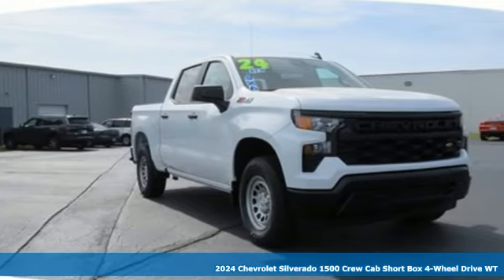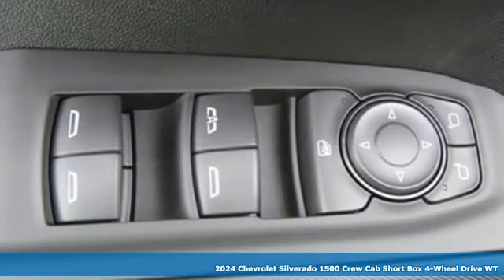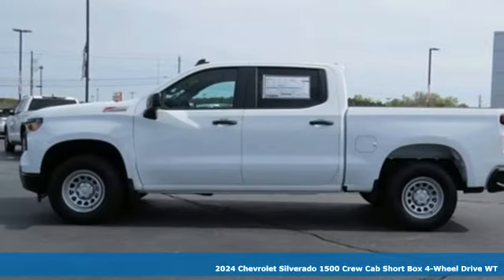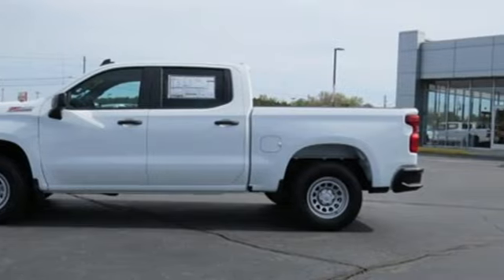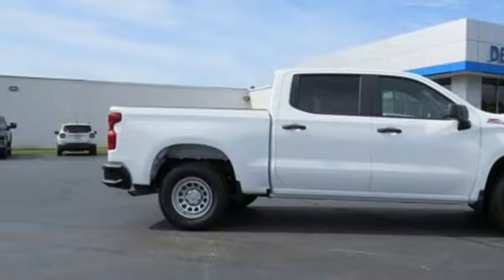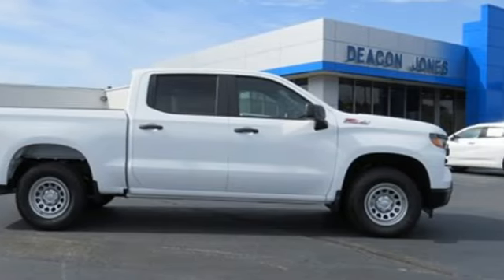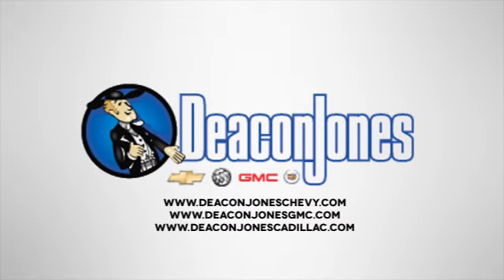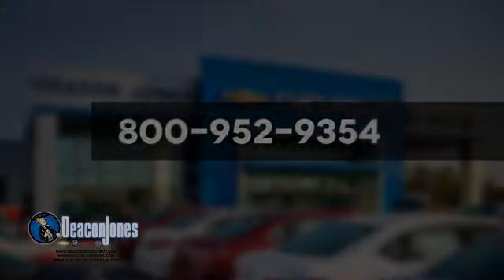2024 Chevrolet Silverado 1500 Smithfield NC Selma, NC CG14074 - SOLD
Year: 2024
Make: Chevrolet
Model: Silverado 1500
Trim: Work Truck
Engine: 8 5.3L
Transmission: Automatic
Color: Summit White
Interior: Jet Black
Stock #: CG14074
VIN: 2GCUDAED1R1207392
Delivers 20 Highway MPG and 15 City MPG! This Chevrolet Silverado 1500 delivers a Gas V8 5.3L/325 engine powering this Automatic transmission. StabiliTrak, stability control system with Proactive Roll Avoidance and traction control, includes electronic trailer sway control and hill start assist, Remote Keyless Entry, with 2 transmitters, Forward Collision Alert.*This Chevrolet Silverado 1500 Comes Equipped with These Options *Z71 OFF-ROAD PACKAGE includes (Z71) Off-Road suspension, (JHD) Hill Descent Control, (NZZ) skid plates and (K47) heavy-duty air filter Includes Z71 hard badge, (G80) locking differential and (NQH) 2-speed transfer case., WT VALUE PACKAGE includes (PCV) WT Convenience Package and (Z82) Trailering Package, WT CONVENIENCE PACKAGE includes (AKO) tinted windows, (C49) rear-window defogger, (K34) cruise control and (DLF) power mirrors, TRAILERING PACKAGE includes trailer hitch, 7-pin and 4-pin connectors and (CTT) Hitch Guidance, MIRRORS, OUTSIDE HEATED POWER-ADJUSTABLE When (PQA) WT Safety Package is ordered, includes (DP6) high gloss Black mirror caps.) , Daytime Running Lamps with automatic exterior lamp control, WORK TRUCK PREFERRED EQUIPMENT GROUP includes standard equipment, WHEELS, 17 X 8 (43.2 CM X 20.3 CM) ULTRA SILVER PAINTED STEEL (STD), TRANSMISSION, 10-SPEED AUTOMATIC, ELECTRONICALLY CONTROLLED with overdrive and tow/haul mode. Includes Cruise Grade Braking and Powertrain Grade Braking, TRANSFER CASE, TWO-SPEED electronic Autotrac with push button control.* Stop By Today *Come in for a quick visit at Deacon Jones Chevrolet Buick GMC, 1615 Sunset Ave, Hwy 24 West, Clinton, NC 28328 to claim your Chevrolet Silverado 1500!

Address:
1115 North Bright Leaf Blvd